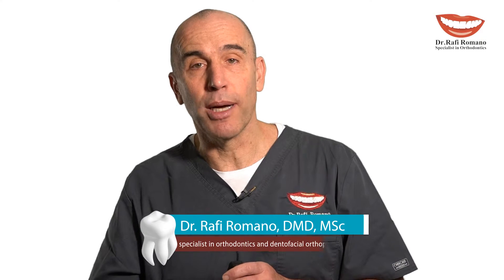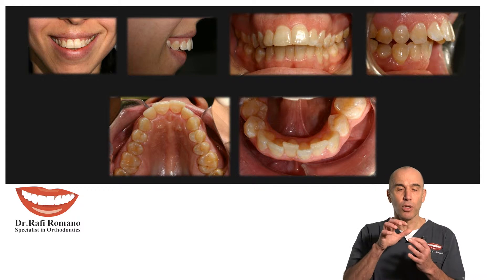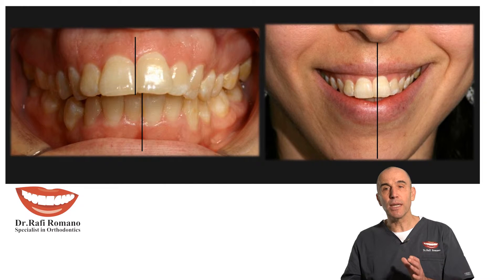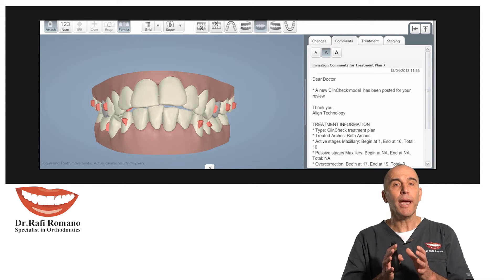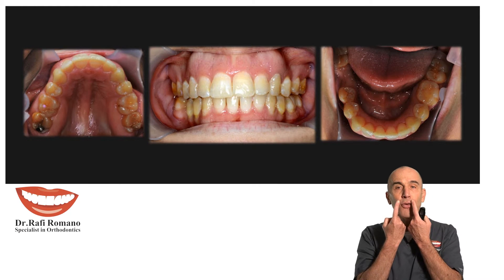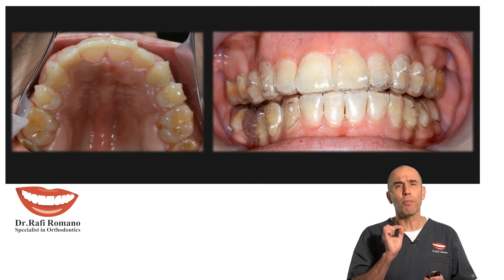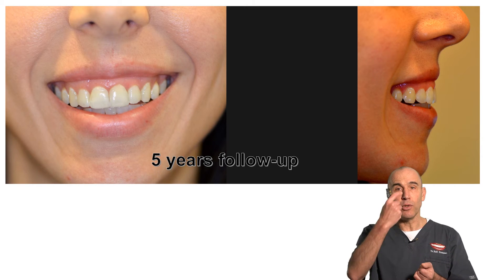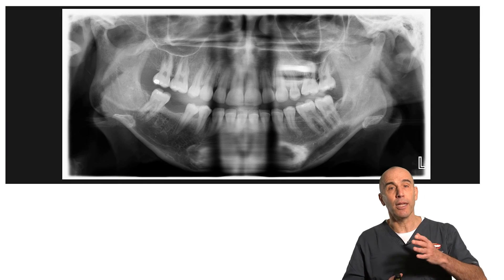Dr. Rafi Romano -Clear aligners for treatment of crowding and teeth proclination with premolar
Dr. Rafi Romano -